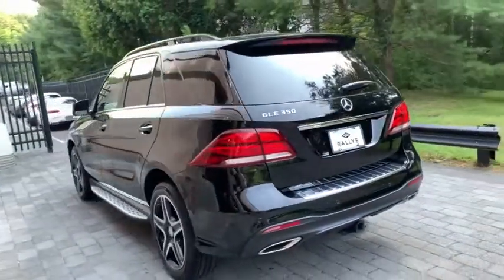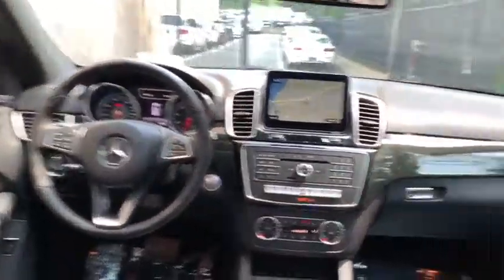2017 Mercedes-Benz GLE Port Washington, Roslyn, Woodbury, Syosset, Manhasset, NY 32202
Black Used 2017 Mercedes-Benz GLE available in Port Washington, New York at Rallye Motors. Servicing the Roslyn, Woodbury, Syosset, Manhasset, NY area.
2017 Mercedes-Benz GLE GLE 350 - Stock#: 32202 - VIN#: 4JGDA5HBXHA889974

**ONE OWNER CLEAN CARFAX**, Active LED Headlamps, Adaptive Highbeam Assist, AMG Exterior Body Styling, AMG Styling Package Code, Android Auto, Apple CarPlay, Blind Spot Assist, Brushed Aluminum Running Boards, Exterior Sport Package, harman/kardon Logic 7 Surround Sound System, Heated & Cooled Front Cup Holders, Heated Steering Wheel, Interior Ambient Lighting, KEYLESS GO, Lane Keeping Assist, Lane Tracking Package, Navigation System, Navigation Updates For 3 Years, Night Package, Panorama Sunroof, Parking Assist Package, Parking Package, Parking Pilot, Premium 2 Package, Radio: COMAND Navigation, Rear Side Window Sunshades, Rear-Seat Center-Armrest Pass-Through, Region Coding, Single DVD Player, SiriusXM Satellite Radio, Smartphone Integration, Surround View System, Trailer Hitch, Wheels: 20 AMG 5-Spoke w/Black Accents. CARFAX One-Owner. Clean CARFAX. 2017 Mercedes-Benz GLE GLE 350 4MATIC 4D Sport Utility 4MATIC Black 7G-TRONIC 7-Speed Automatic 3.5L V6 DOHC 24V Odometer is 6383 miles below market average!Awards:* 2017 IIHS Top Safety Pick+At Rallye Motors, we only select the finest Pre-Owned vehicles for our inventory. From Sedans and Coupes to Convertibles, AMGs and SUVs, we're confident you'll find the perfect Pre-Owned Mercedes-Benz with us. Our Pre-Owned Department and Finance Managers are here to assist you with financing, so the entire buying process is made seamless from start to finish. Plus, you can count on our team to offer competitive pricing based on market trends. At Rallye, it costs no more to go first class.